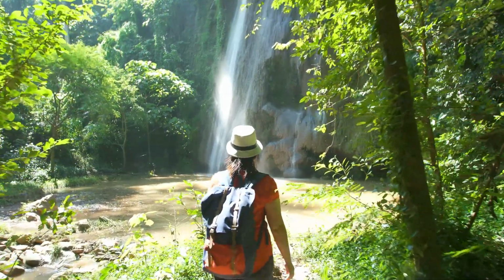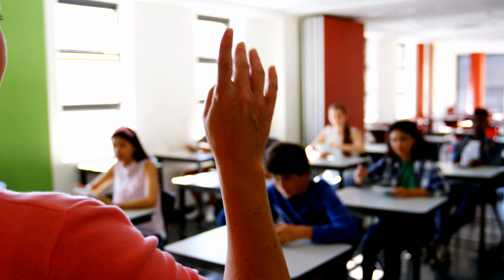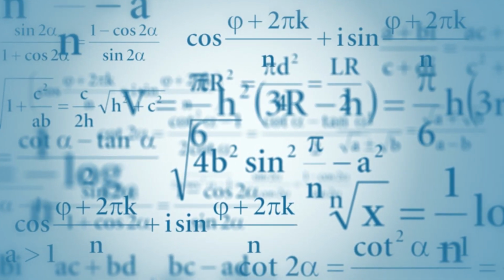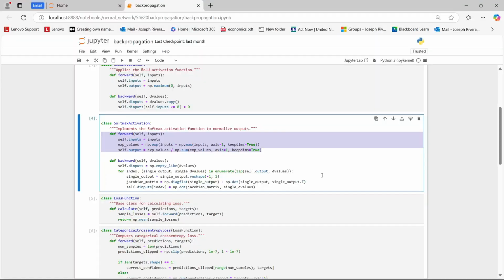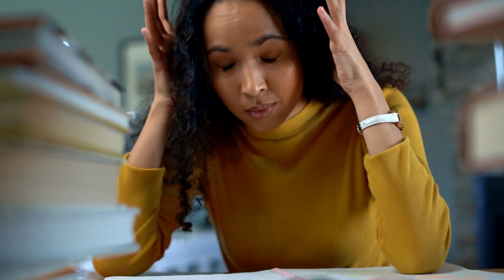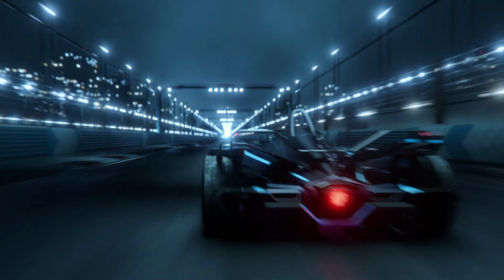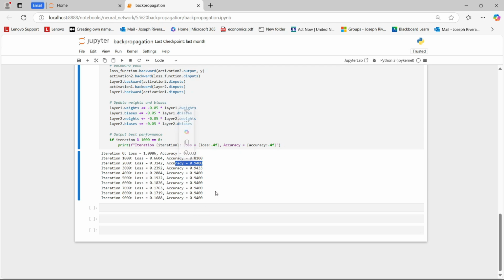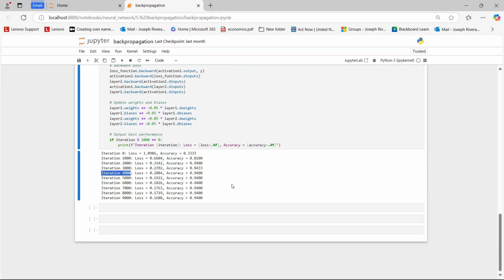12. Backpropagation from Scratch! 🔥 Code Neural Networks Like a Pro (Step-by-Step Guide)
Learn Backpropagation from Scratch and master how neural networks learn by coding it yourself! 🚀 In this step-by-step guide, we’ll break down backpropagation, gradient descent, and weight updates in a way that's simple to understand. Whether you're new to deep learning or want to sharpen your machine learning coding skills, this tutorial will teach you how to implement backpropagation in Python from scratch—no libraries, just pure understanding! Perfect for beginners and aspiring AI engineers. Start coding AI today!